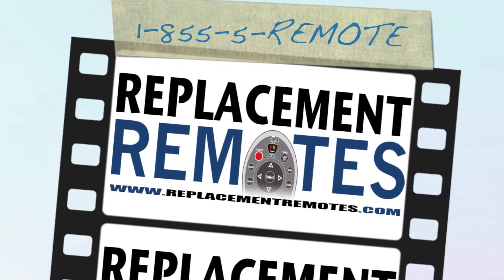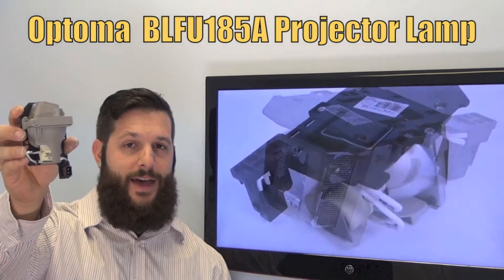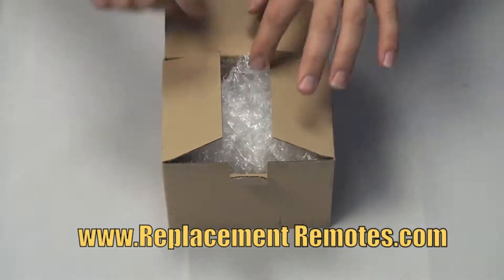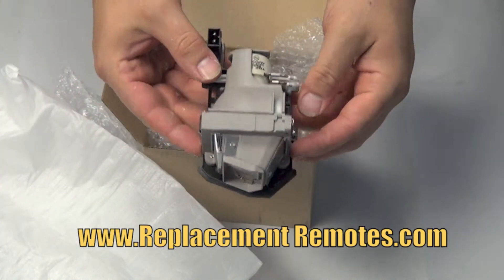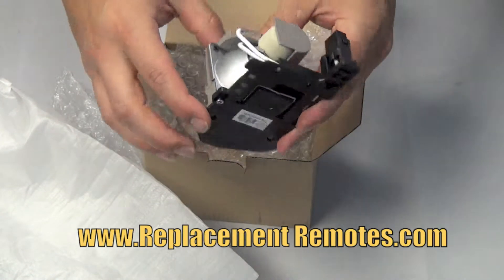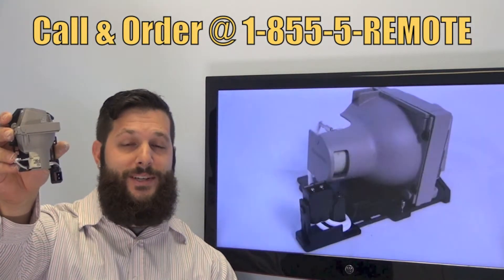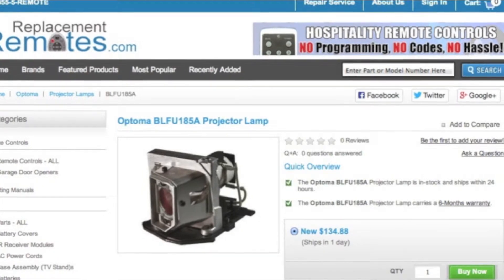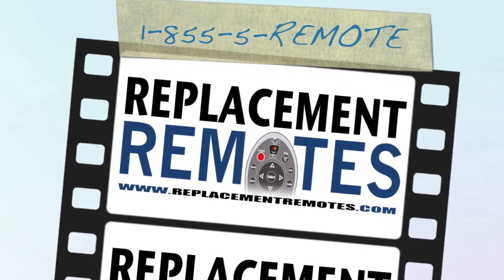Optoma DS316 Projector Lamp BL-FU185A Philips Bulb Inside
Product description

Model: BLFU185A
Part Number: BL-FU185A
Catalogue No.: 81607

This projector lamp can be used with units : Projector
BLFU185A Optoma Projector Lamp Replacement. Projector Lamp Assembly with High Quality Genuine Original Philips UHP Bulb Inside.